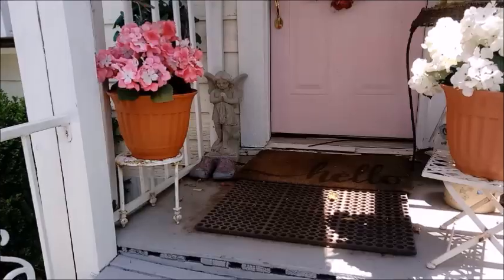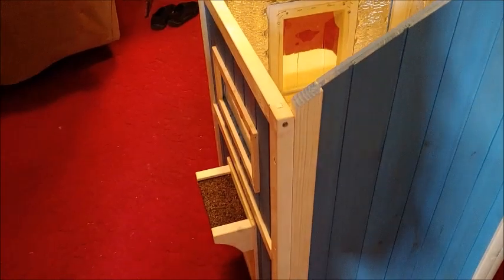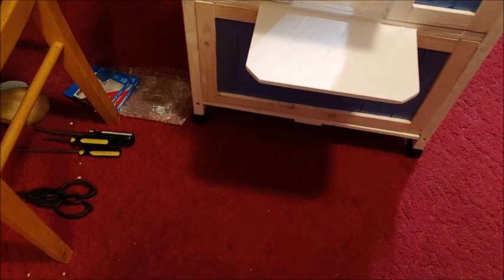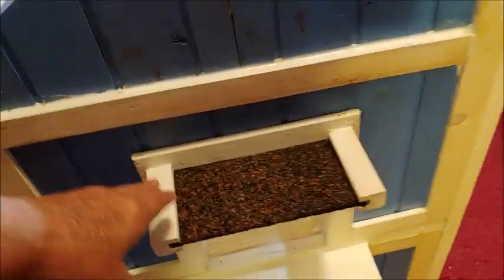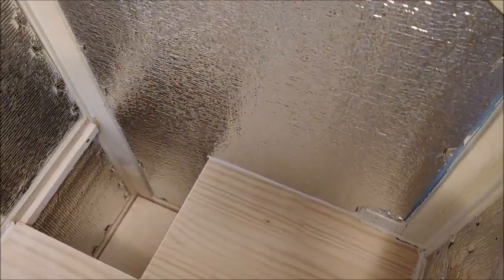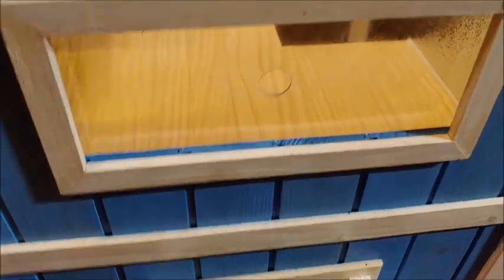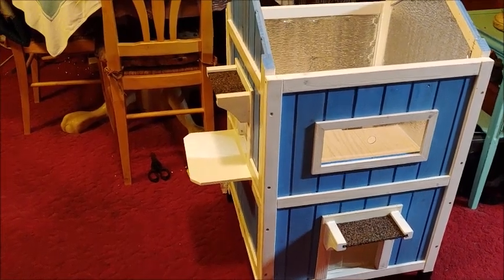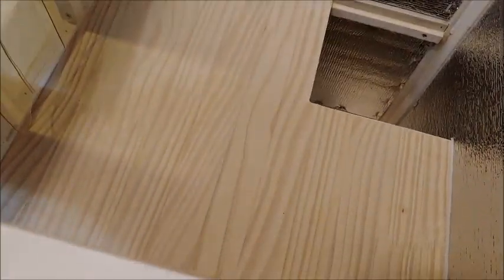Cat Condo Almost Ready For New Tenants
It's all insulated and all seams are calked so it's almost ready to go outside and be inspected by the new tenants (hopefully)